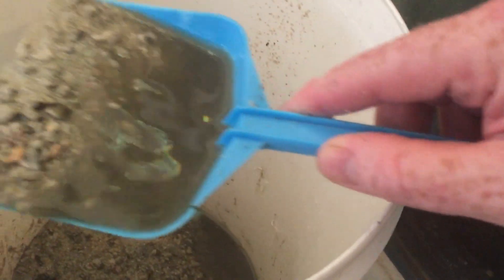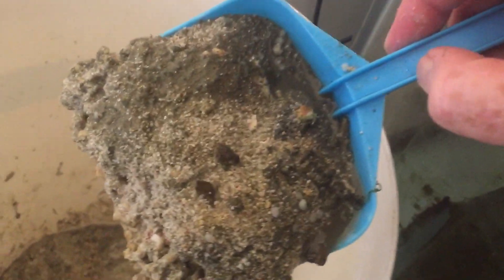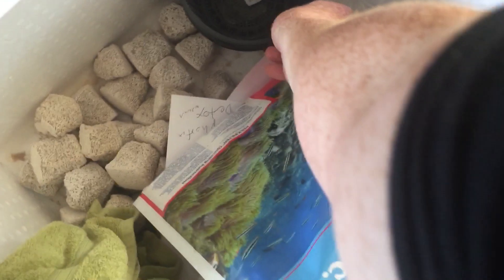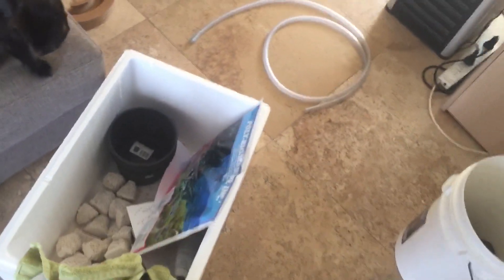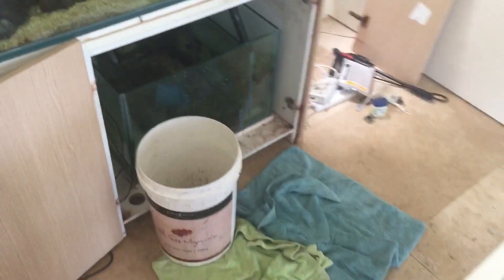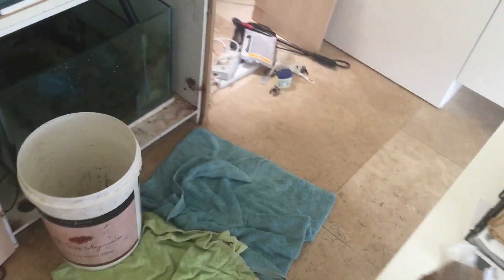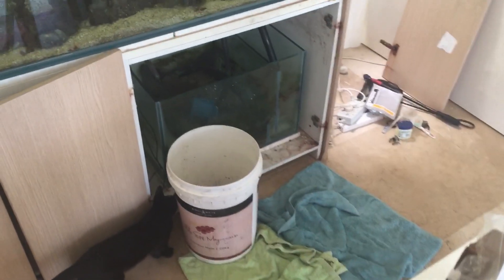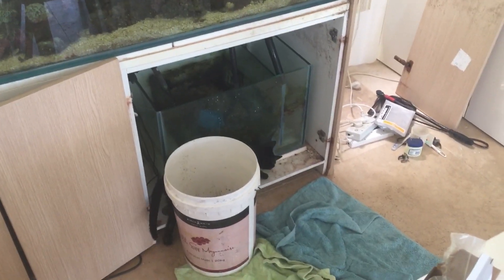Why Plenum filters have a shelf life!